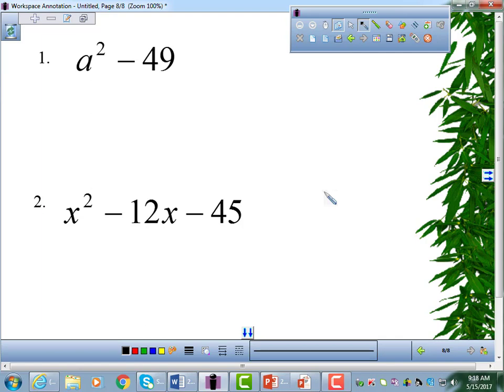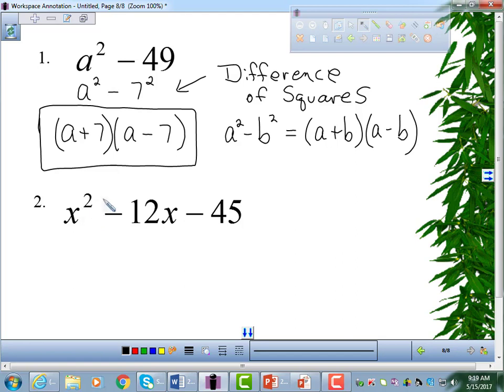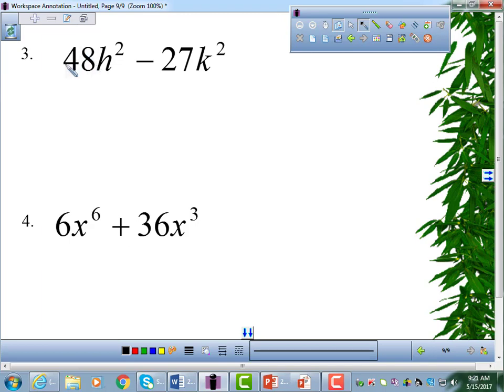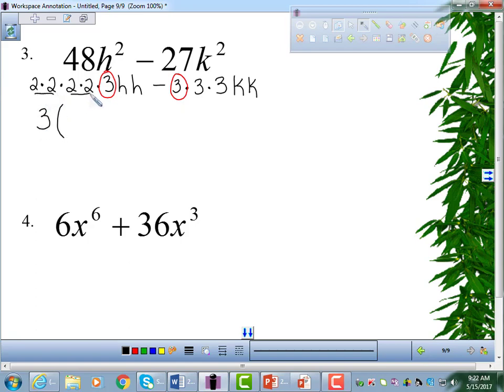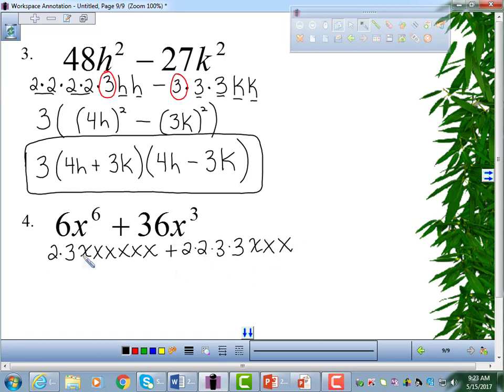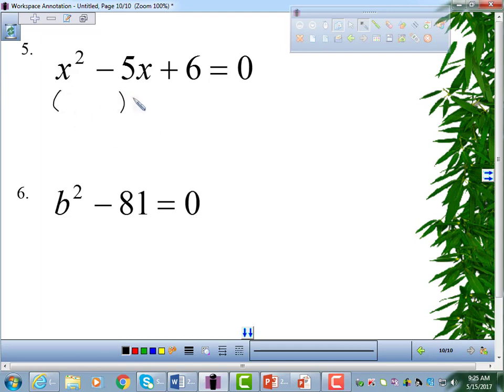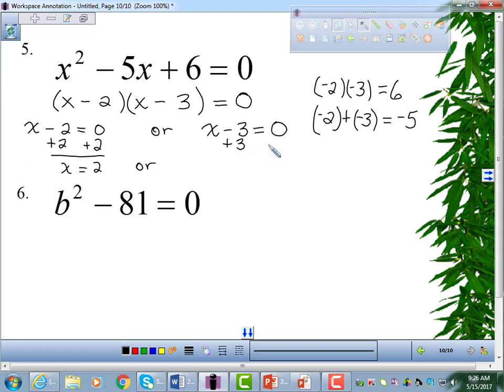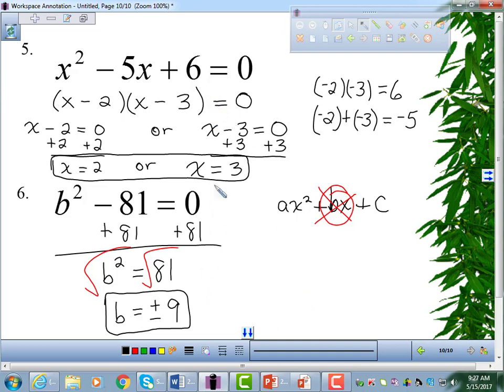Reg Alg II Review 1 - 6